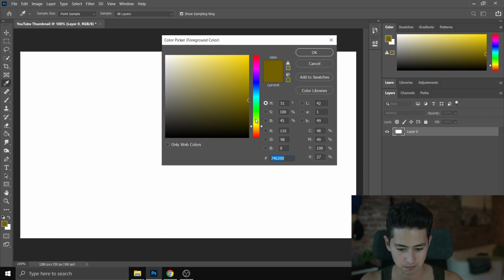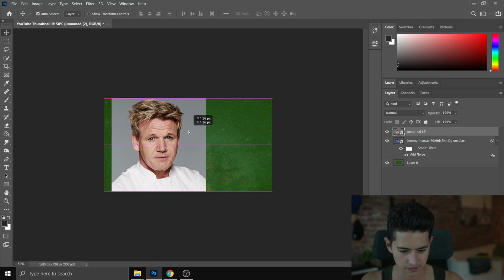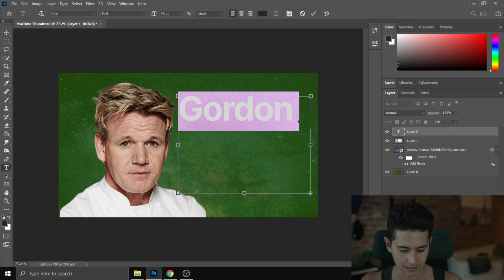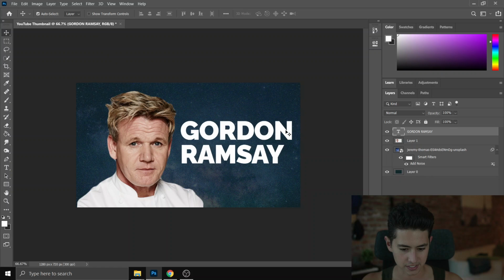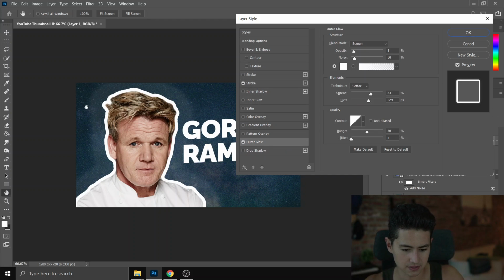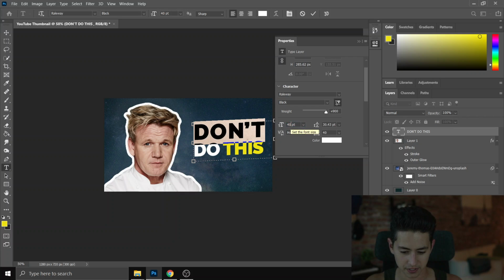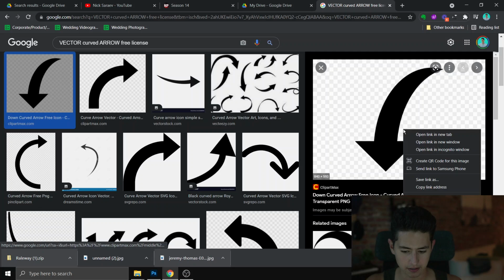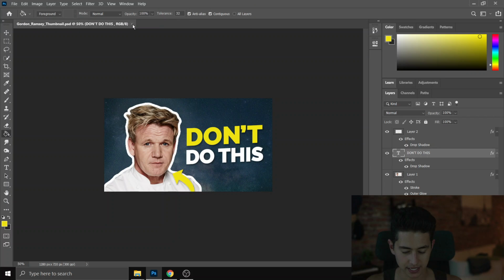How to Create High Quality, Clickbait YouTube Thumbnails with Photoshop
Skip to 12:45 to see the finished product.

Hi friends,

True to the name, this is both a design channel and a media channel, so here's something of a departure from more programmy-related topics.

Hope this helped - let me know if you have any questions.